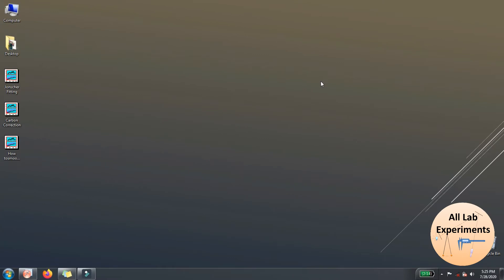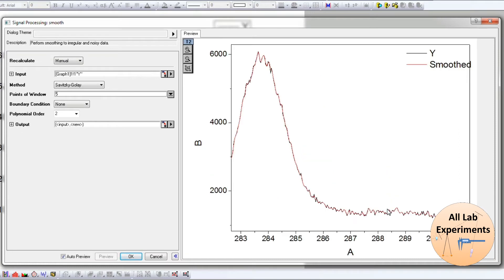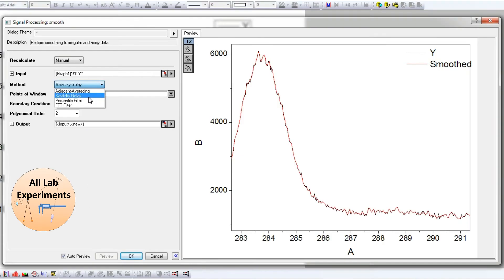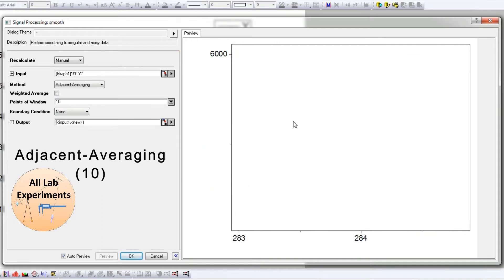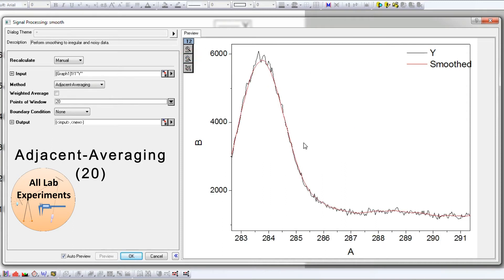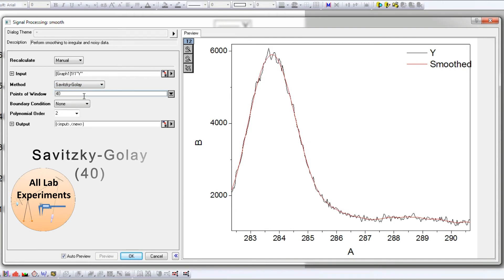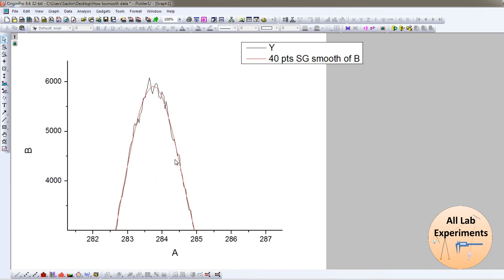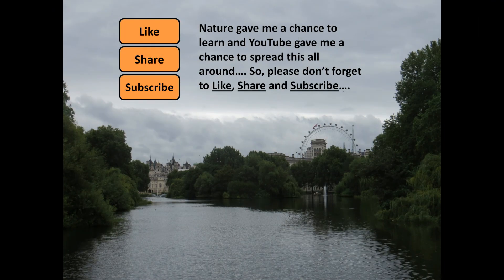How to Smooth Data Subtly | With Full Explanation | Origin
How much smoothing is okay for scientific work? It is a big question and all intelligent students should learn this rather then smoothing a curve mindlessly.

Follow “All Lab Experiments” on Social Media-

Need Shopping —
Here are the Best Deals on Amazon -